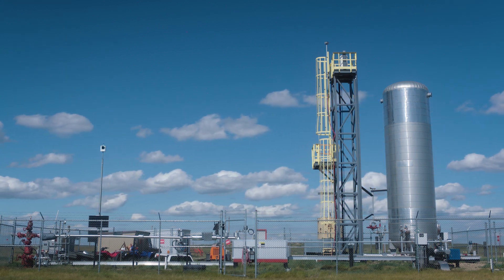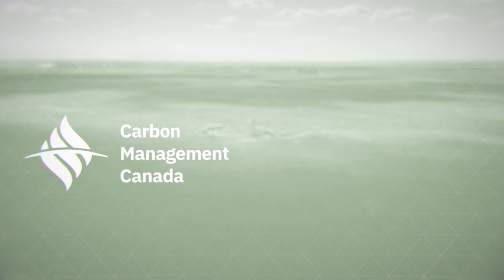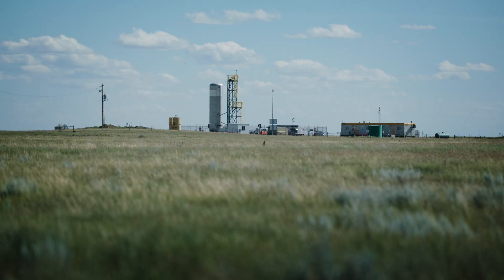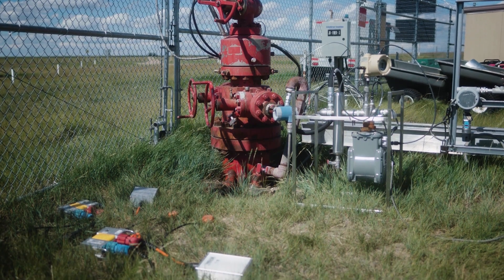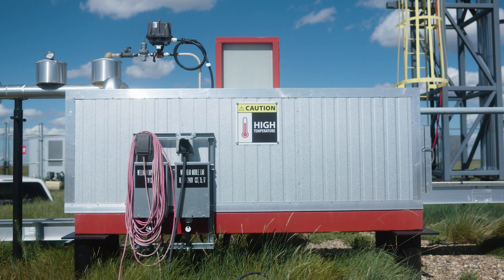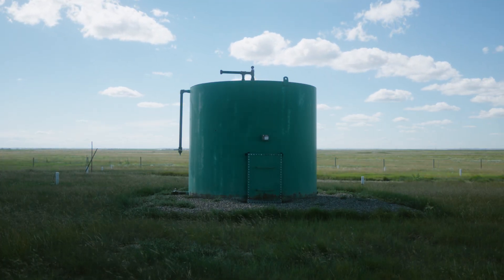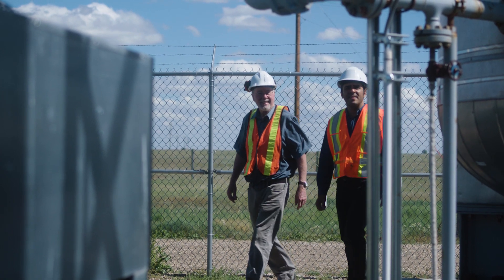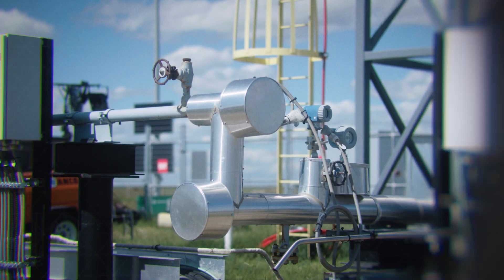Storing Carbon in Depleted Oil and Gas Reservoirs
Carbon Management Canada (CMC) is looking at how to store CO2 in depleted oil and gas reservoirs at a facility outside of Brooks, Alberta. The process has bever been done before in the province. Injecting CO2 into these depleted reservoirs can be challenging because freezing in and around the site from the process can jeopardize the integrity of the well. CMC is trying to overcome these challenges to enable cost-efficient reuse of depleted reservoirs for long-term, secure storage. ERA committed $345,000 to the project through an international partnership with Accelerating CCS Technologies (ACT). In 2020, ERA joined the global initiative to invest in world-class innovation that can lead to safe and cost-effective CCUS technologies.